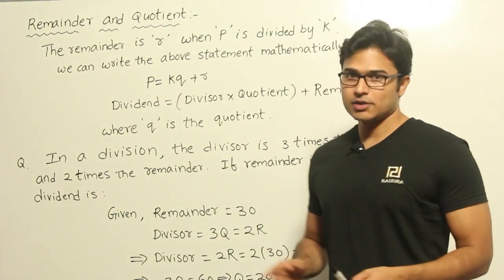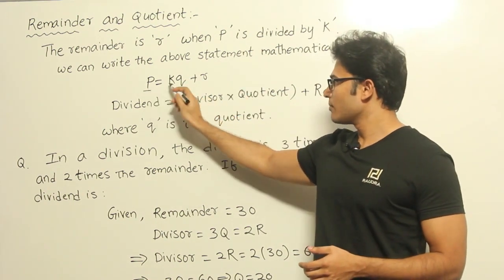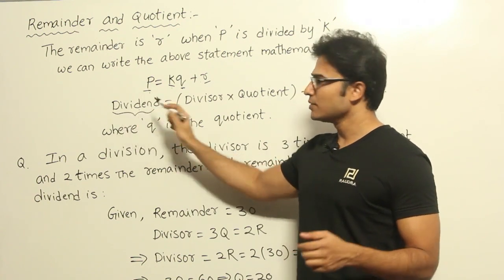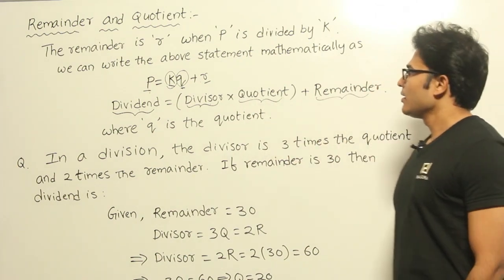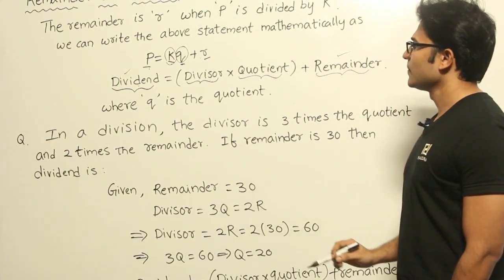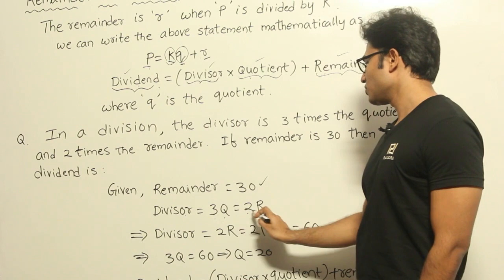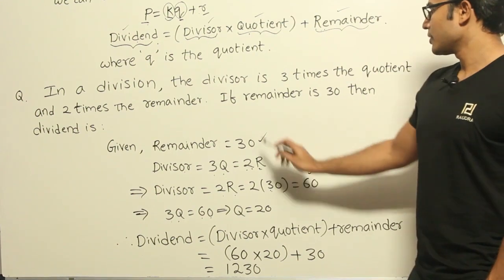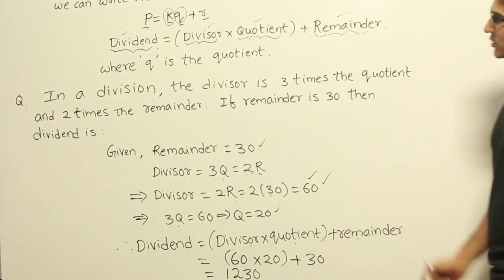Aptitude | Number Systems | Remainder and Quotient | Ravindrababu Ravula | Free GATE CS Classes